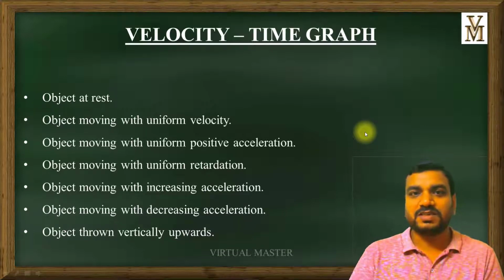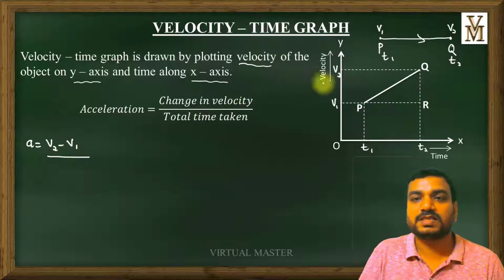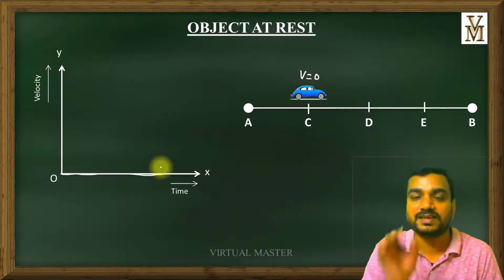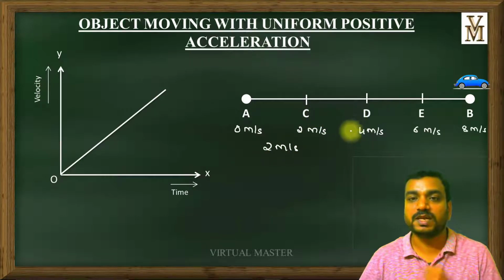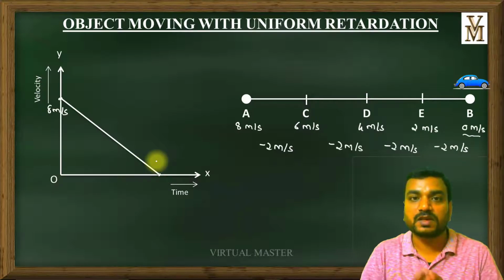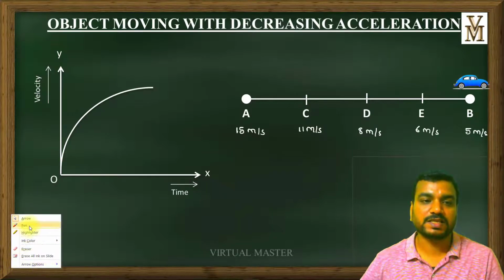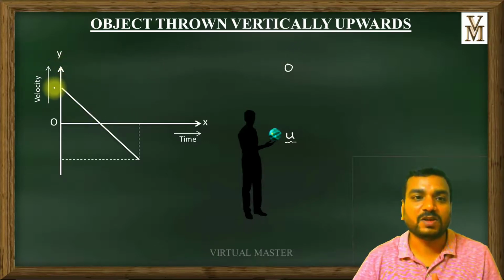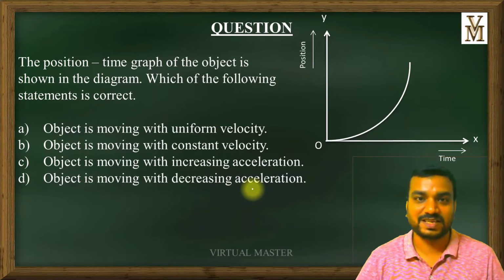10. Motion in a Straight line | Velocity - Time graph | Class 11 | Physics | NEET | JEE | Board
In this video we will be studying velocity - Time graph of an object in motion. The course is designed in such a manner that it will be useful for both board exams and competitive exams such as NEET & JEE.

Topics covered in this video are:
1. Object at rest.
2. Object moving with uniform velocity.
3. Object moving with uniform positive acceleration.
4. Object moving with uniform retardation.
5. Object moving with increasing acceleration.
6. Object moving with decreasing acceleration.
7. Object thrown vertically upwards.